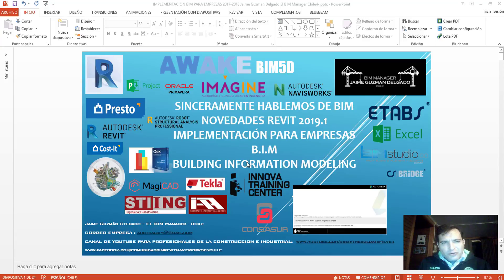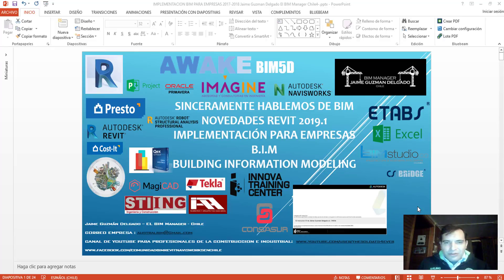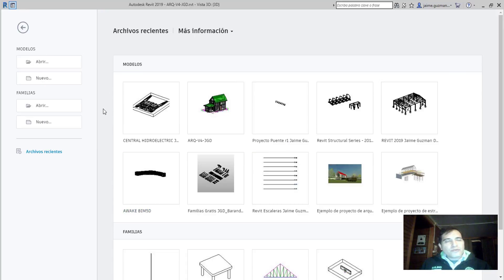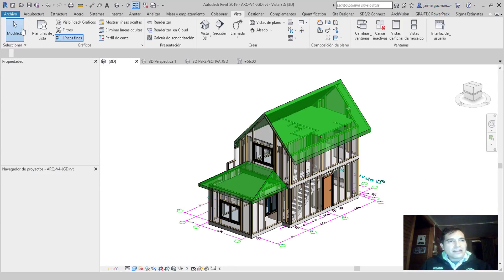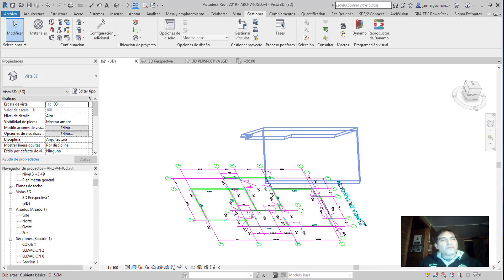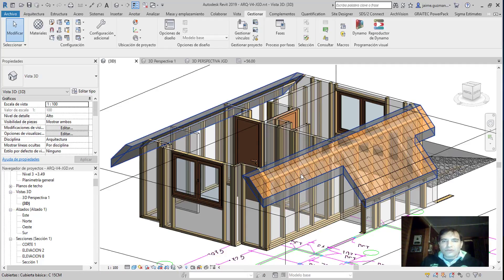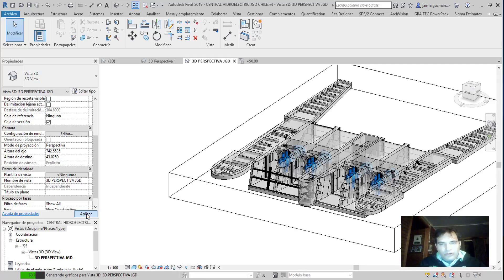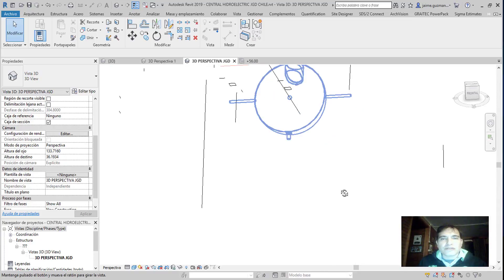NOVEDADES UPDATE DE REVIT 2019.1 PARTE 1 Jaime Guzman Delgado El BIM Manager Chile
NOVEDADES UPDATE DE REVIT 2019.1 PARTE 1 en Español
por Jaime Guzmán Delgado El BIM Manager Chile

DOWNLOAD ACTUALIZACION DIRECTA PARA REVIT 2019.1

Atte.
Jaime Guzmán Delgado
El BIM Manager - Chile

Si te gustan mis videos NO olvidar Suscribirse a mi Canal y compartir mis videos y lograr ayudarlos a todos de igual forma, si deseas contactarme para asesorías para empresas, tanto en Chile como en el extranjero, te dejo mis datos en mi descripción.
If you like my videos forget not subscribe to my channel and share my videos and achieve help them all equally, if you want to contact me for advice to companies both in Chile and abroad, I leave my data in my description.

Derechos reservados de nombre, imagen y voz, patentados con copyright, cualquier uso indebido sin previa autorización de Jaime Guzmán Delgado, El BIM Manager Chile, RUT 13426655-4, será penalizada bajo las leyes chilenas y extranjerías correspondientes. Copyright_Jaime_Guzmán_Delgado_El_BIM_Manager_Chile@2018

Copyright name, image and voice, proprietary copyrighted, any misuse without prior authorization of Jaime Guzman Delgado, BIM Manager Chile, RUT 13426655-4, will be penalized under Chilean law and corresponding Extranjerías. Copyright_Jaime_Guzmán_Delgado_El_BIM_Manager_Chile @ 2018

COLABORADORES:

Christian Cabrera Mendoza - Ingeniero Civil

CHILE
AWAKE BIM 5D Grupo Empresarial Asesorías en Gestión de Inversión para la Construcción e Industrial

ARGENTINA
Universo BIM - Luciano Gorosito :

CHILE
Imagine Spa - Asesorias y Consultorias en Ingenierías
Dirección Amunategui 489, Oficina 327
Ciudad La Serena, IV Región, Chile

CHILE
Ingeniería Estructural Inc.

CHILE
SEIHC Spa - Servicios de Ingenieria
SEC Clase 1 - Ingeniero Civil Químico
Dentro de sus Servicios, se enlistan:
- Proyectos de ingeniería para Instalaciones de Gas y Combustibles
- Gestión Sello Verde y Certificación SEC
- Pre - Inspecciones Certificación SEC
- Declaración de Instalaciones de Combustibles Líquidos

BOLIVIA
Omar Rodrigo Patzi

MEXICO
Neptali Nuriulu Vasquez :

MEXICO
Oficina Arquitectura Humberto Burgos - Ciudad Monterrey - Mexico

MEXICO
Oficina Arquitectura e Ingenieros - Osvaldo Mirelles - Ciudad Guanajuato - Mexico

MEXICO
Jose Luis Rodriguez

COLOMBIA
Oficina Arquitectura e Ingenieros - Gustavo Ruiz Ruiz - Ciudad Tunga - Colombia